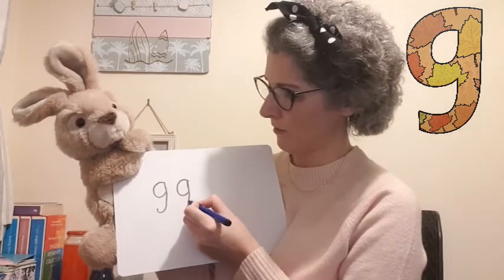Phonics is Fun! With Sarah Atherton - Letter g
In this video, we will practise the phoneme ‘g’ from Phase 2, Set 3.